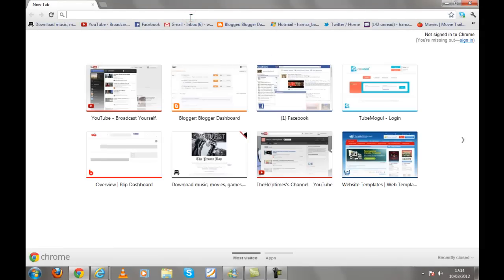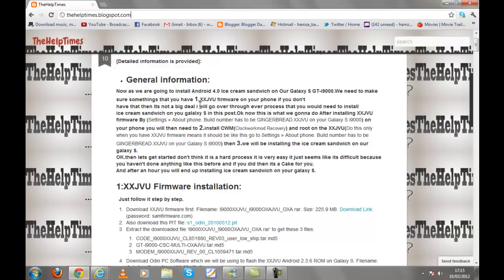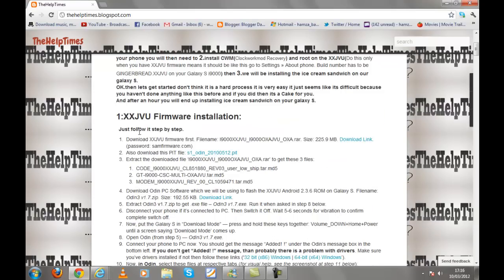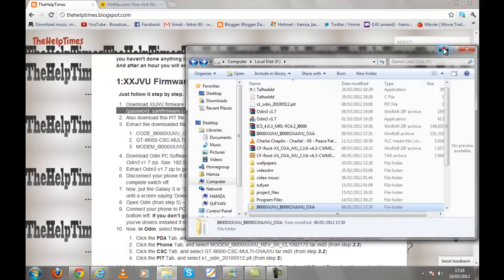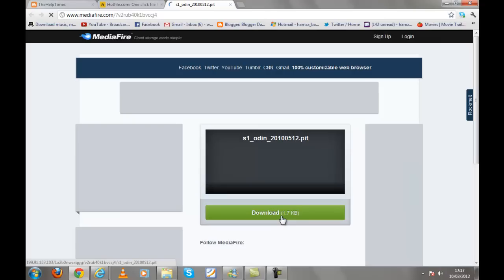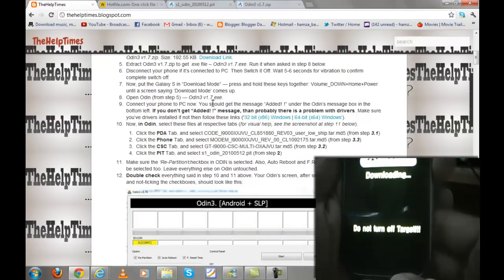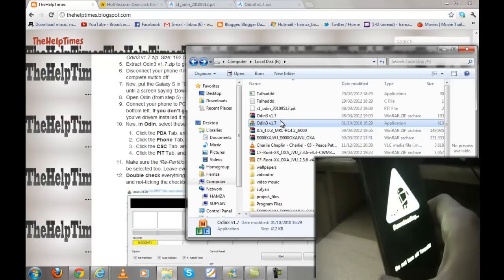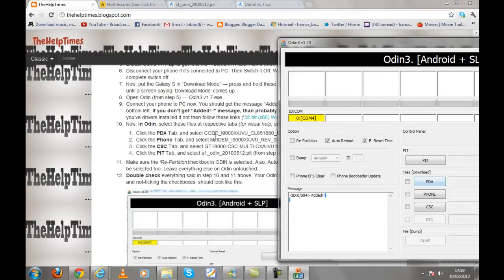Install Ice Cream Sandwich on Galaxy S i9000 [Android 4.0-Complete Guide]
Now as we are going to install Android 4.0 Ice cream sandwich on Our Galaxy S GT-i9000.We need to make sure somethings that you have 1.XXJVU firmware on your phone if you don't
have that then Its not a big deal i will go over through ever process that you would need to install
ice cream sandwich on you galalxy S in this post.Ok now this is what we gonna do After installing XXJVU firmware By (Settings » About phone. Build number has to be GINGERBREAD.XXJVU on your Galaxy S i9000) on your phone you will then need to 2.install CWM(Clockworkmod Recovery) and root on the XXJVU(Do this only when you have XXJVU firmware means it should be like this go to Settings » About phone. Build number has to be GINGERBREAD.XXJVU on your Galaxy S i9000) then 3.we will be installing the ice cream sandwich on our galaxy S.
OK.then lets get started don't think it is a hard process it is very easy it just seems like its difficult because you haven't done anything like this before and if you did then its a Cake for you.
And after an hour you will end up installing ice cream sandwich on your galaxy S.